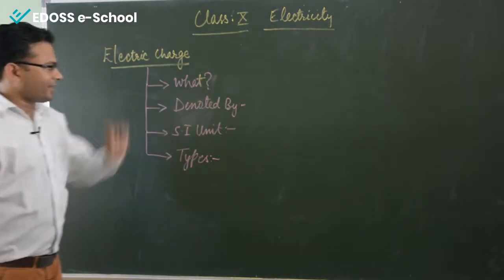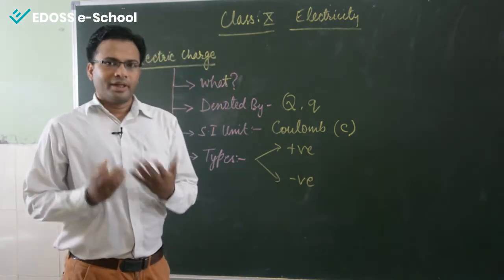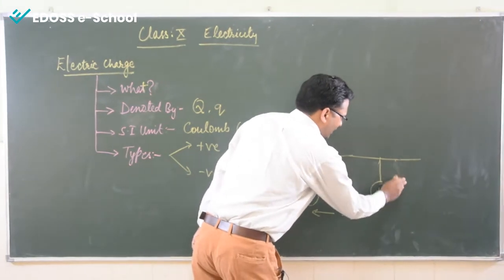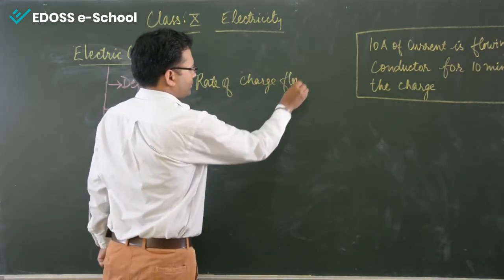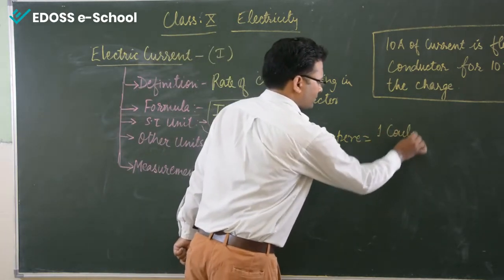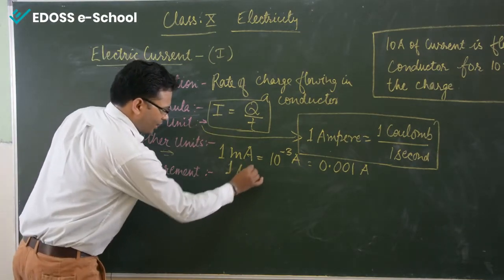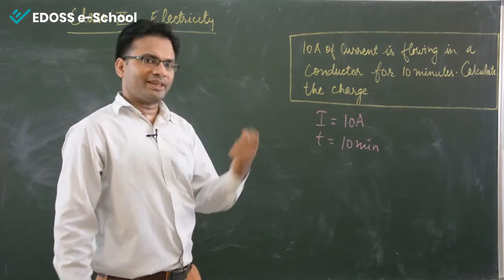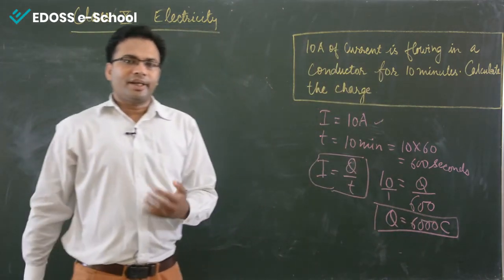Electricity (Part-I) – NCERT – Class X - Physics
Electric charge is the property of matter which is responsible for electrical phenomena.

The rate of flow of electric charges is called as electric current. The SI unit of electric current is Ampere (A).